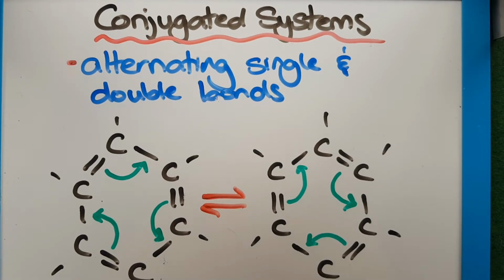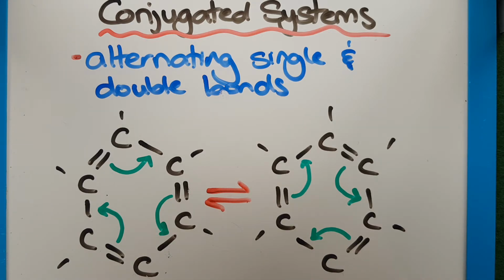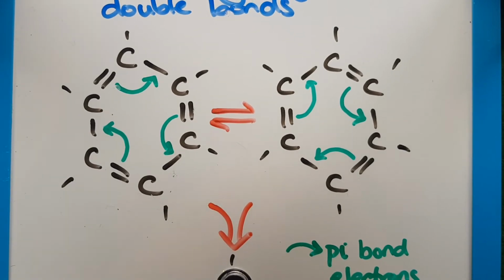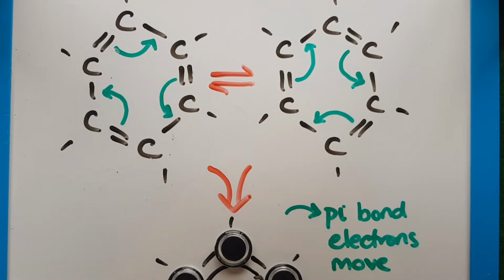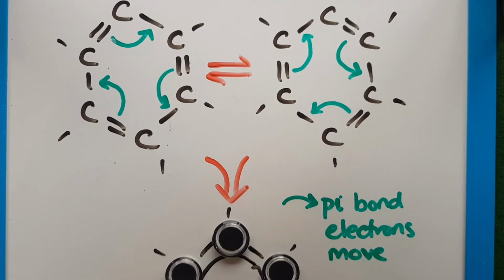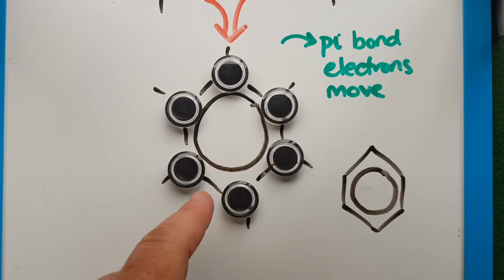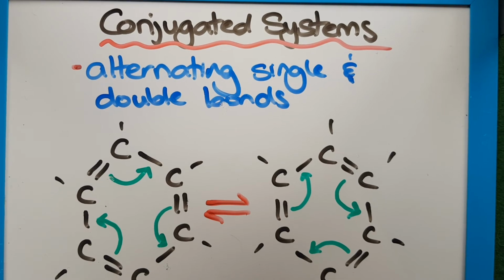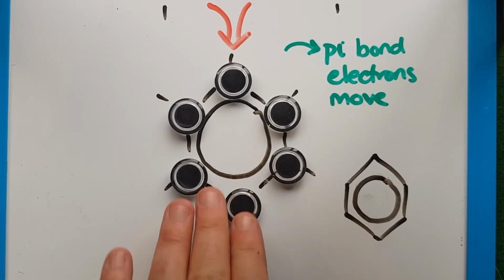AGHS 2020 Level 2 Conjugated Systems